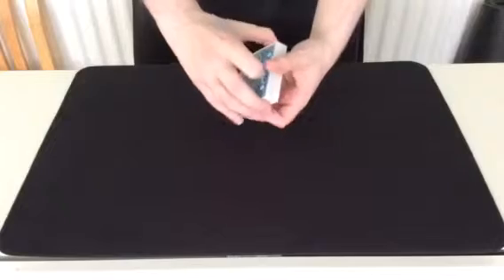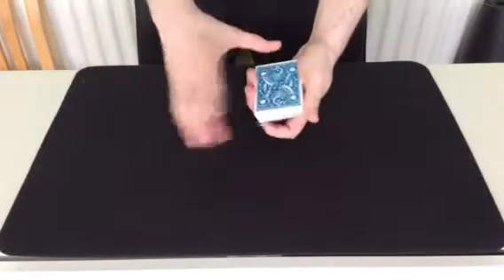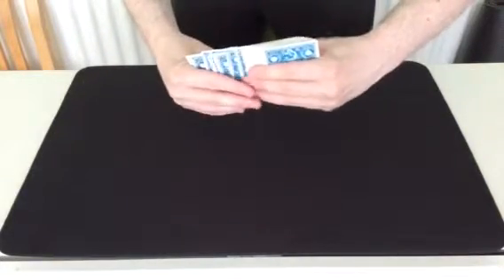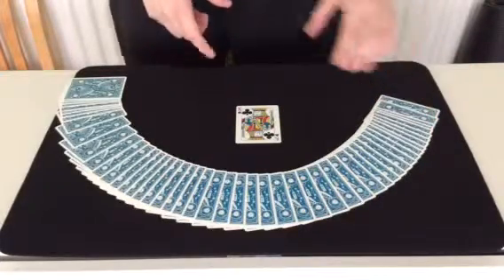Card trick - Lost lines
Inspired by the card trick Henry Sugar by Liam Montier